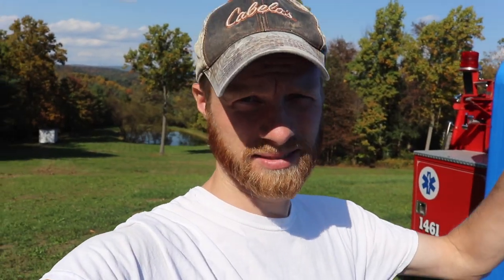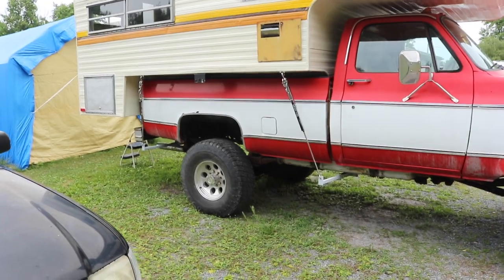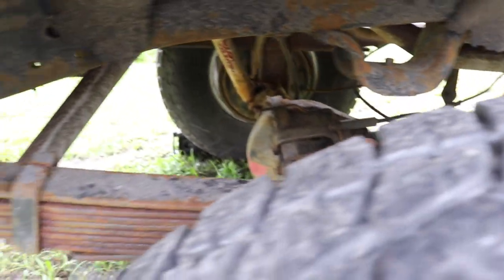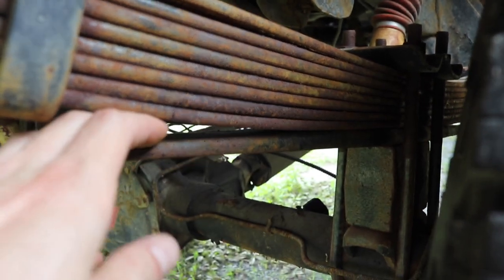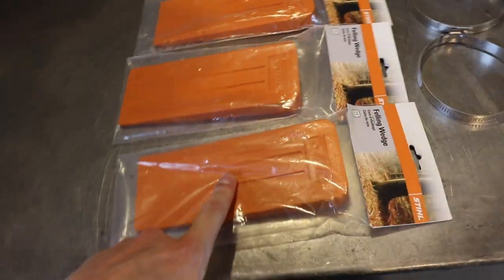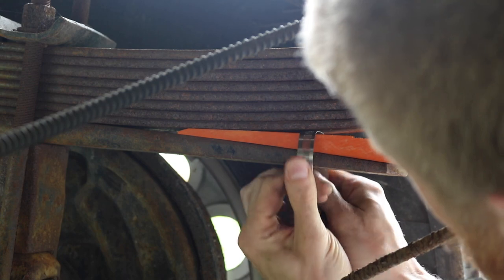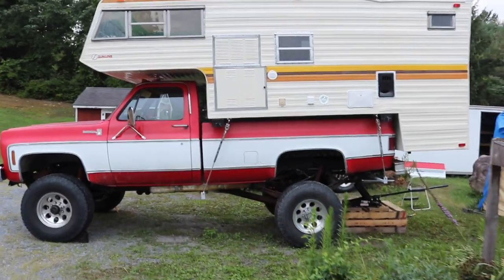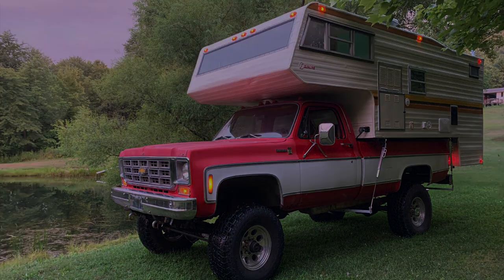TOO MUCH SWAY - Truck Mods for Truck Camper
First line of defense to combat the dreaded sway issues caused by having a large top heavy truck camper.
1978 Chevy Scottsdale K30
1977 Sunline Truck Camper